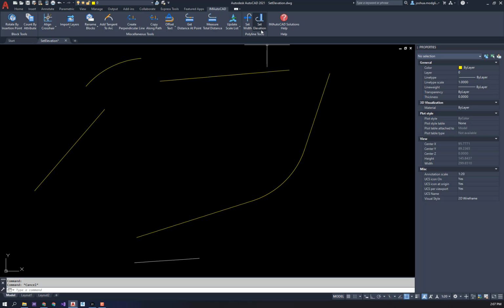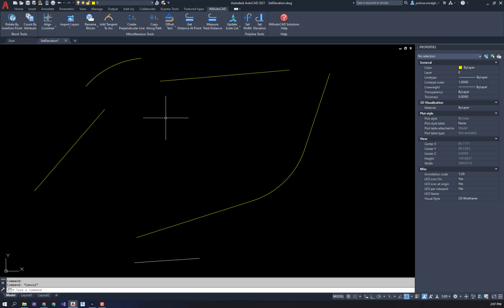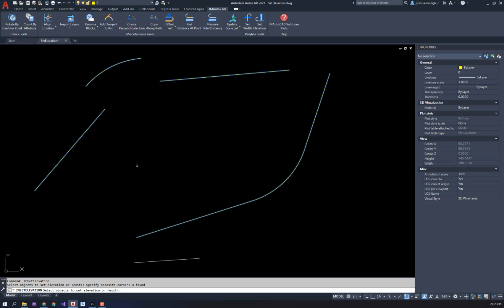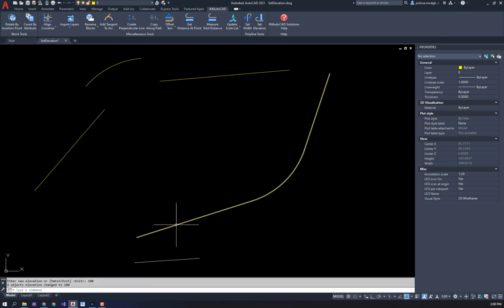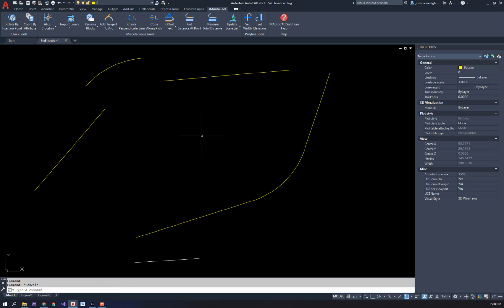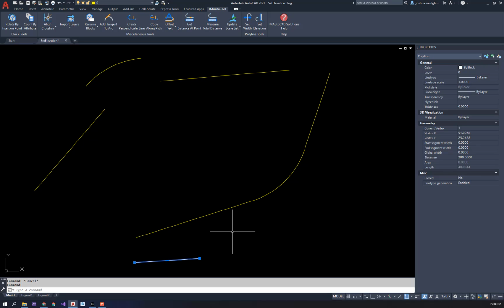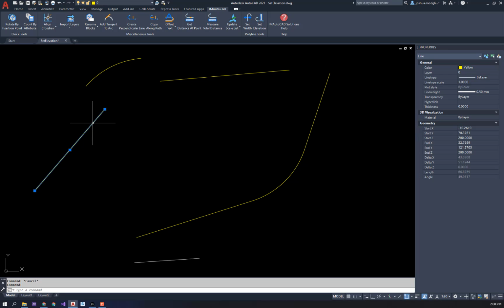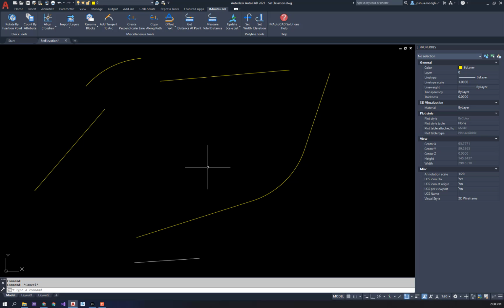IMSetElevation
See how IMAutoCAD Solutions function, IMSetElevation works